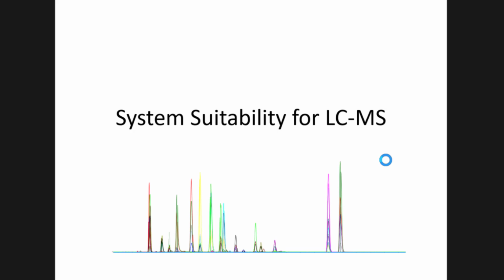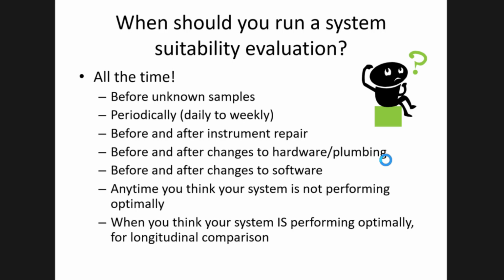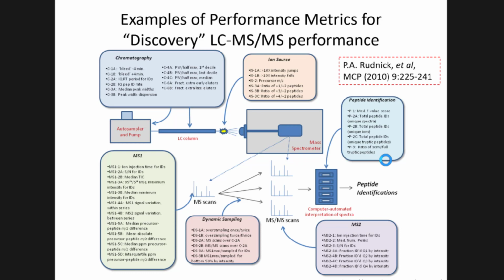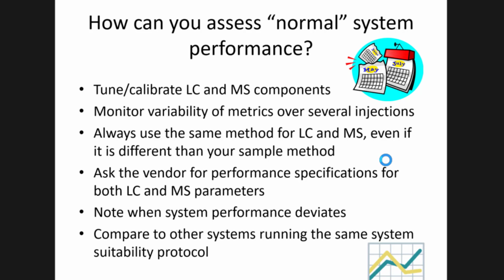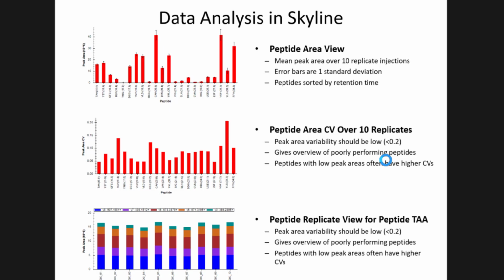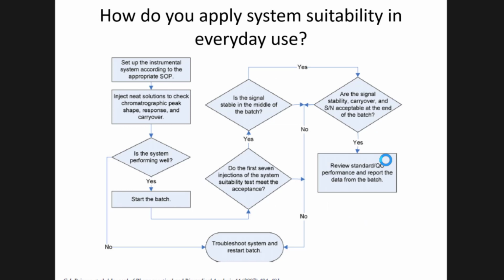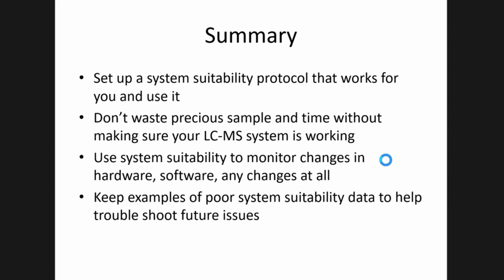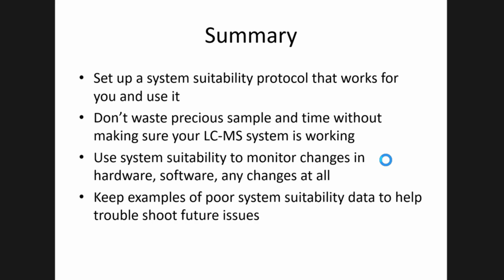NEU19 P1 Day 3 am 09 00 Abbatielo System Suitability